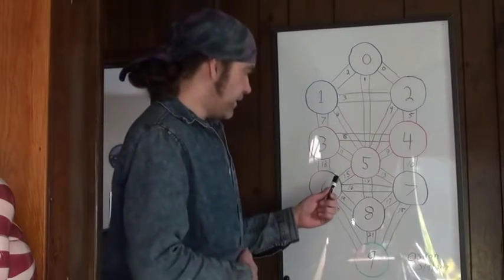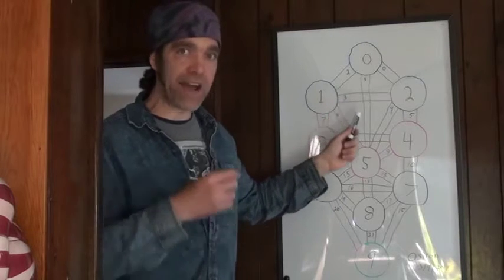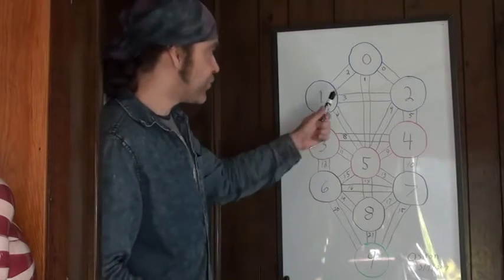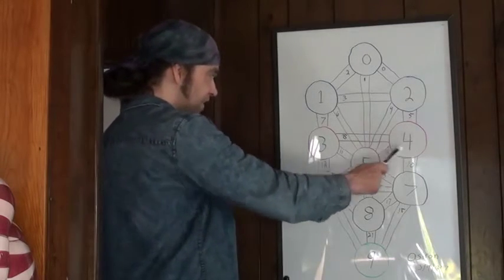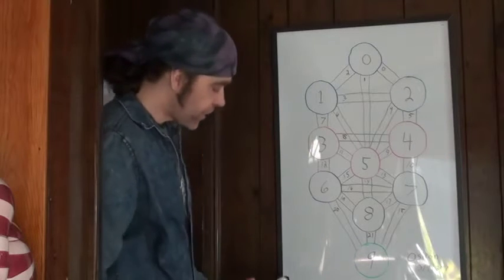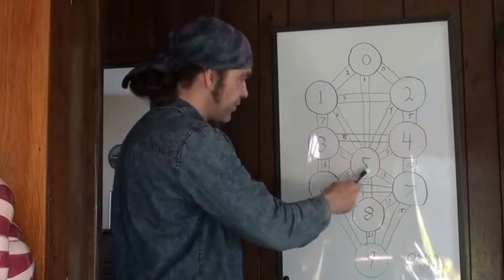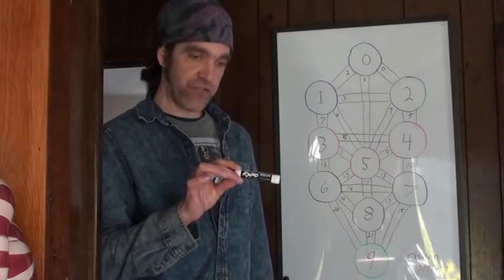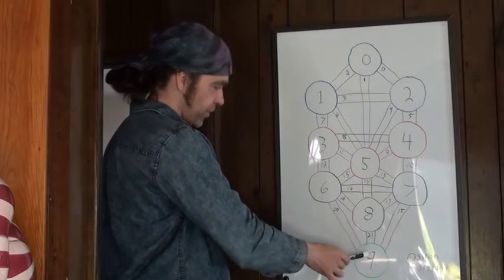I Own The Tree of Life!: Revelation of the Tarot Keys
Part 2 of Tarot and The True tree of Life. his video really begins to open up the true secrets of the Tarot and how they relate mathematically to The True Tree of Life. As well as the Cube, the Zodiac & What I call The Jewel of Creation. I explore these aspects further in this series.